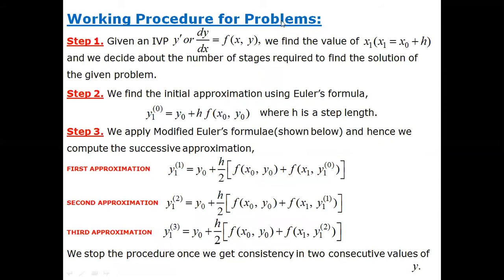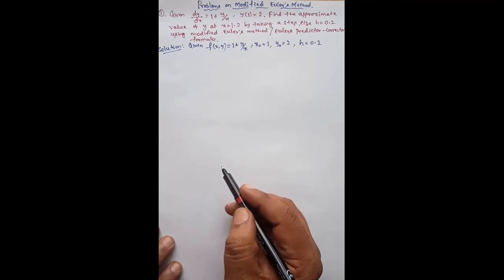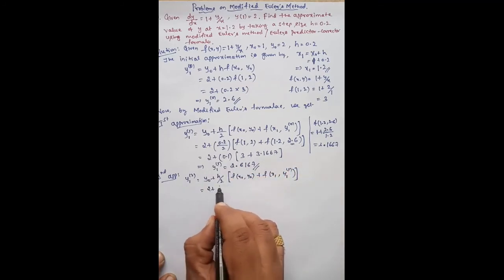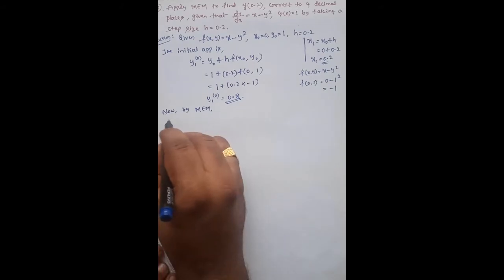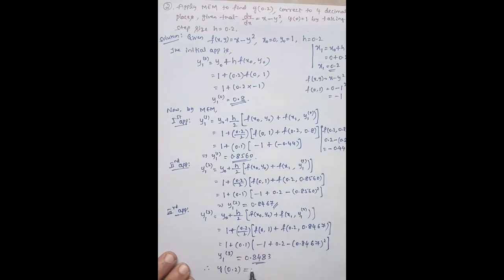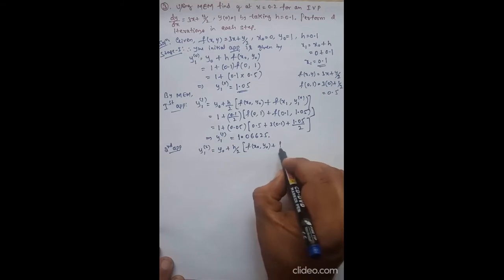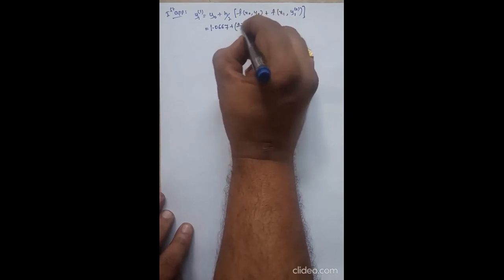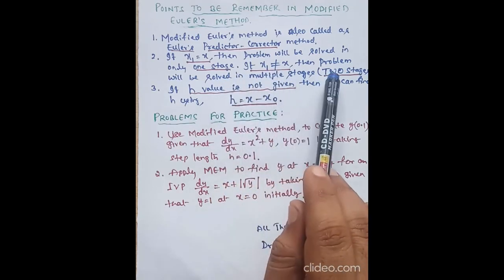Solution of First order First degree ODE's by Modified Euler's Method.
Learn how to solve first order first degree ordinary differential equations(ODE's) numerically by using Modified Euler's Method.